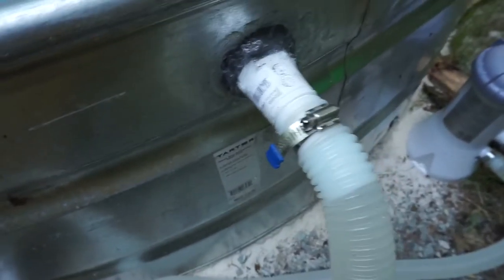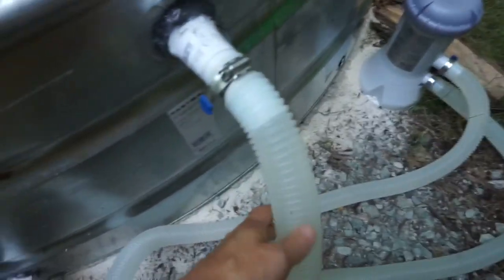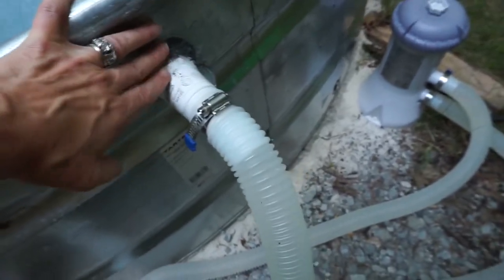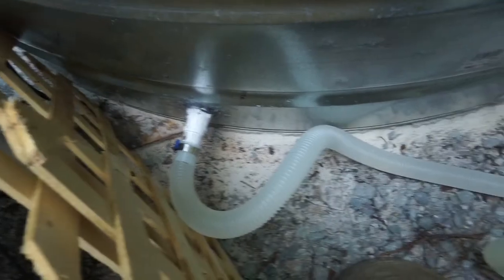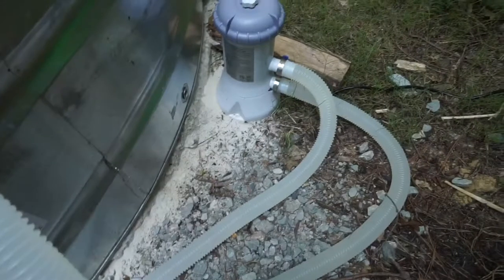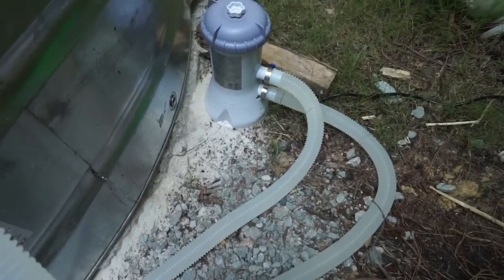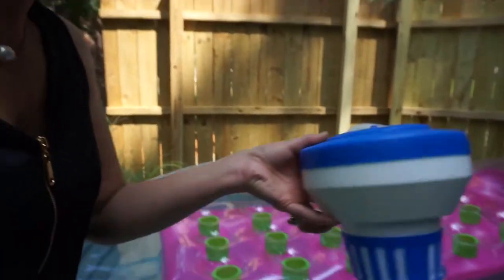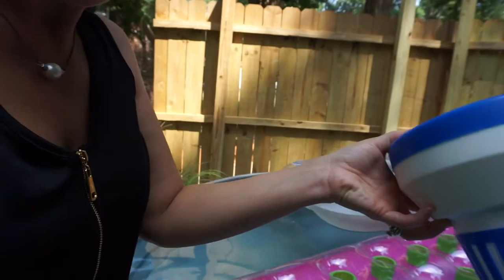STOCK TANK POOL STEPS VIDEO 2 JULY 2017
METAL  STOCK TANK POOL SETUP